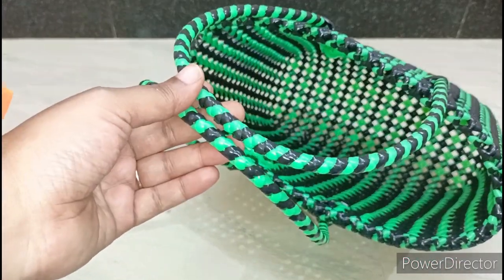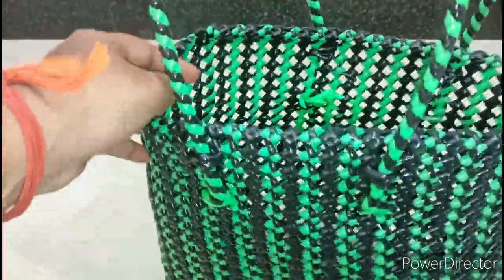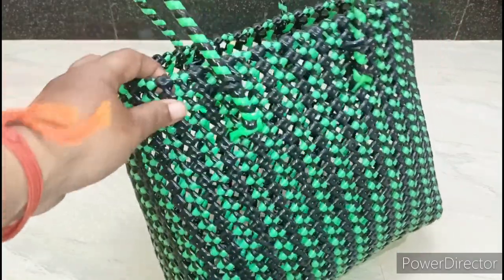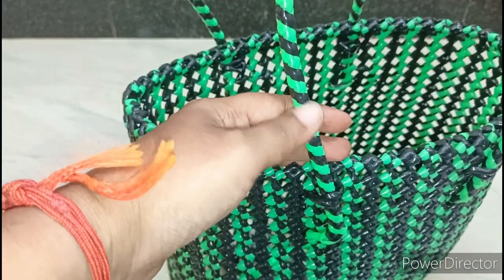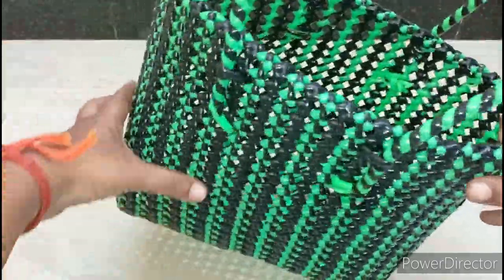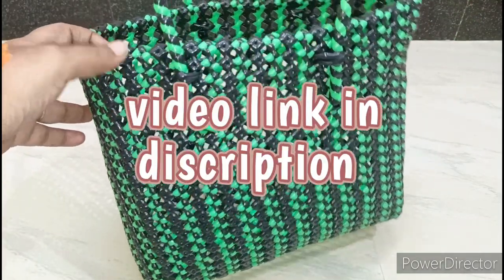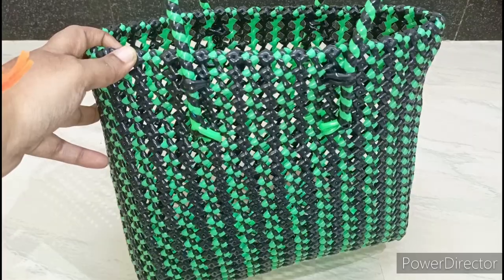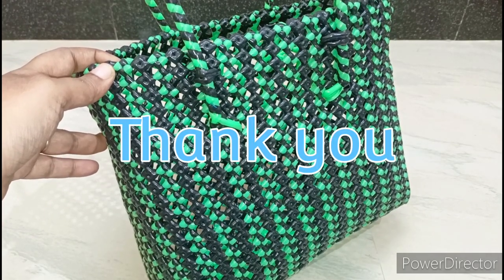1.5 roll lunch basket measurement lunch basket